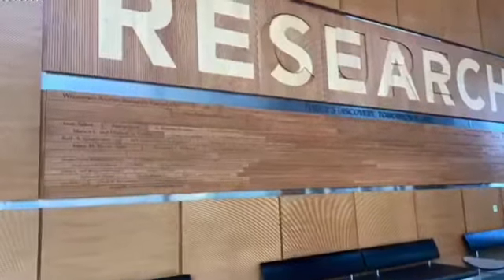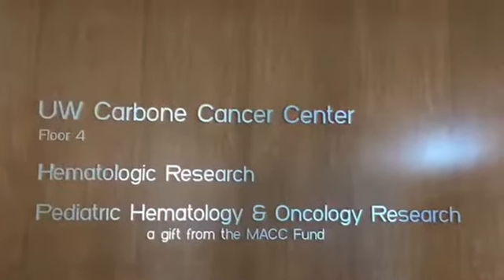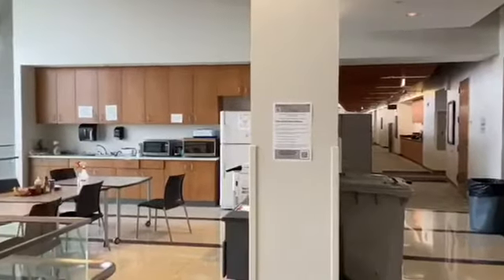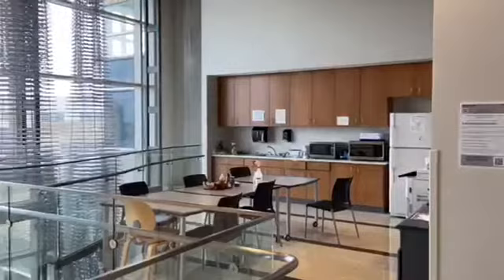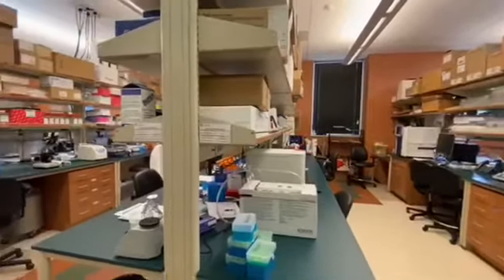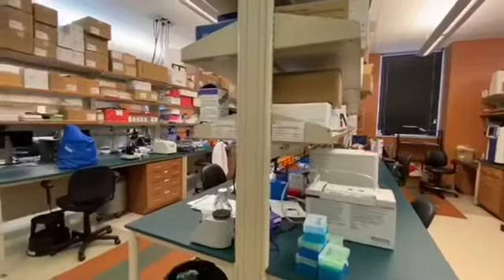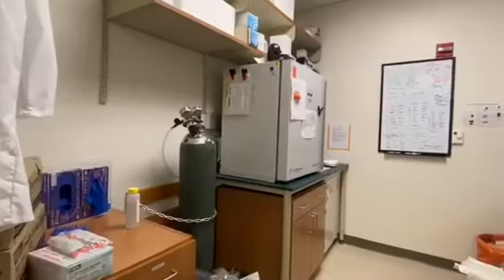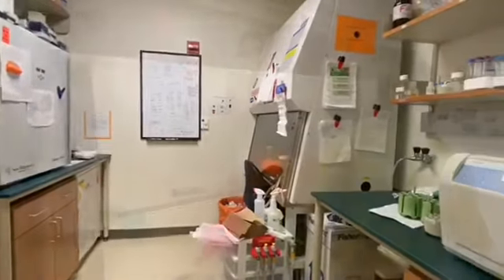Capitini Lab Tour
Join CMB student Monica Cho on a tour of the Capitini Lab in the WIMR building. Monica is an MD/PhD student in the CMB program. The video also features CMB student Aicha Quamine.
Christian Capitini’s lab focuses on using preclinical models of allogeneic blood and marrow transplant to cure pediatric cancers.